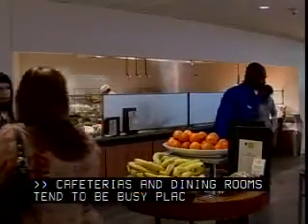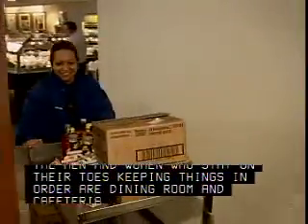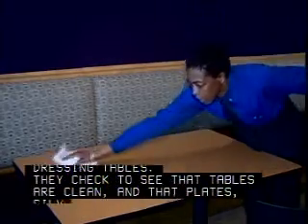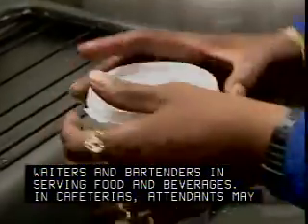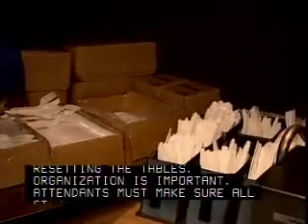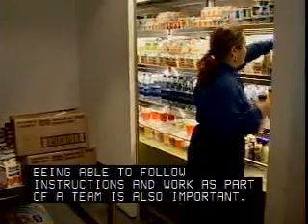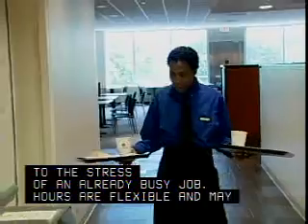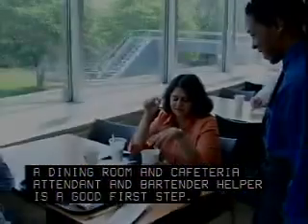Dining Room and Cafeteria Attendants and Bartender Helpers CareerSearch.com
Career Search Dining Room and Cafeteria Attendants and Bartender Helpers CareerSearch.com